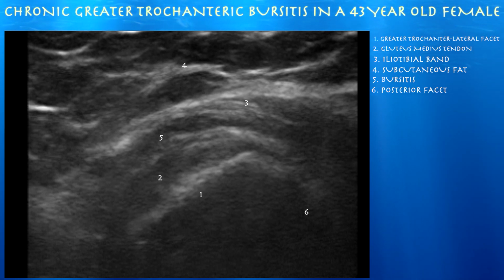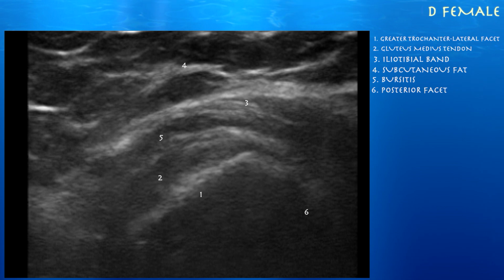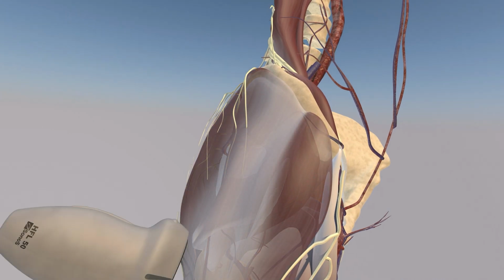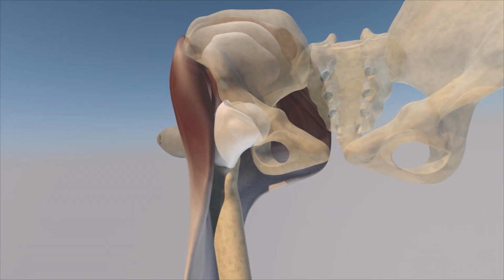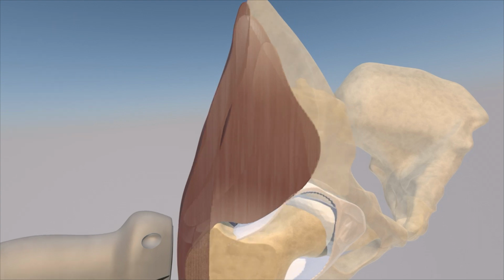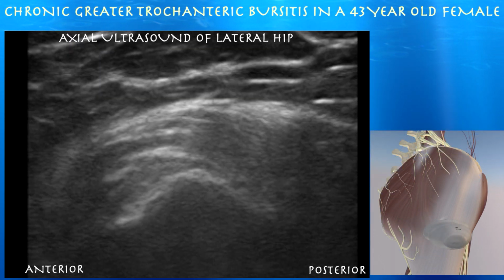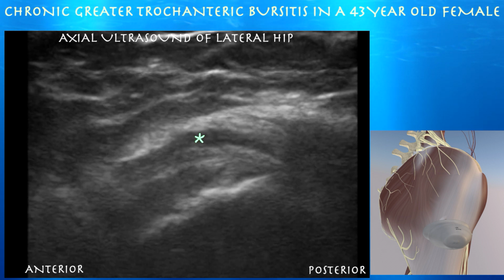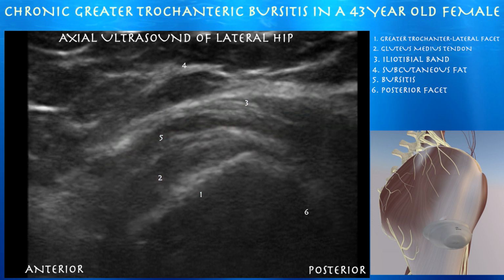Chronic Greater Trochanteric Bursitis in a 43 Year Old Female, by probeultrasound.com